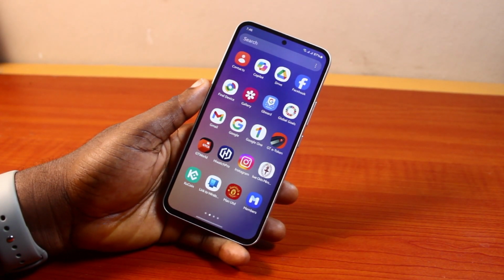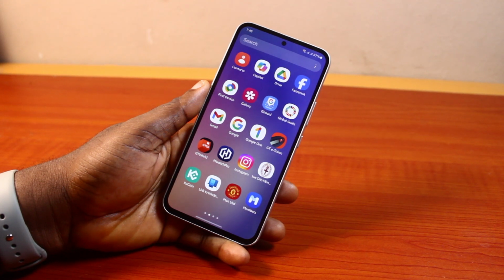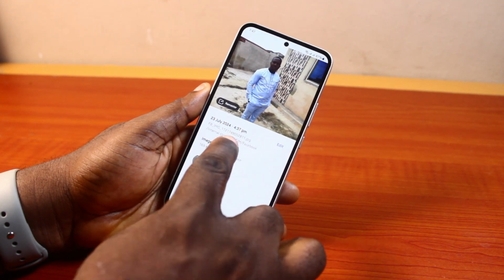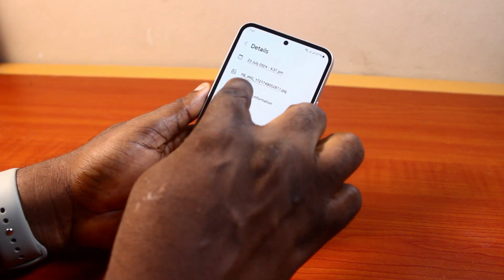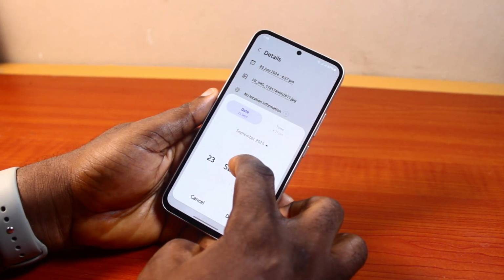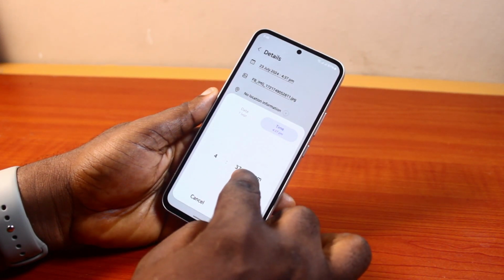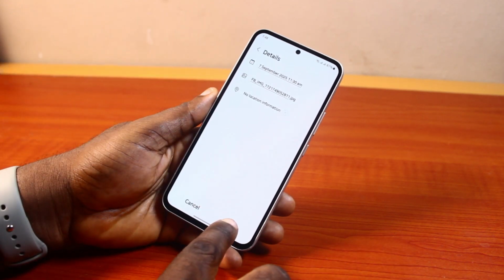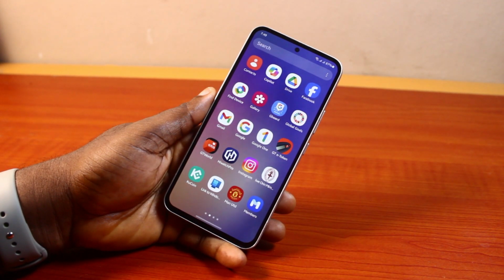How to Edit Date on Photo in Samsung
How to edit date on iPhone in Samsung.

Cheap iPhone
Cheap Samsung Phone
Cheap Apple Watch
Cheap Digital Camera
Cheap YouTube Microphone
Cheap MicroSD Card